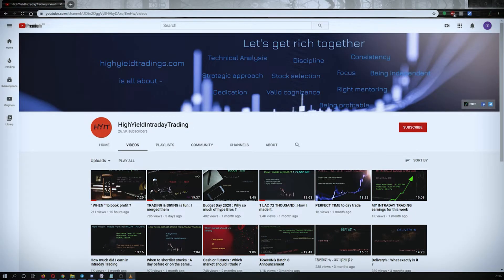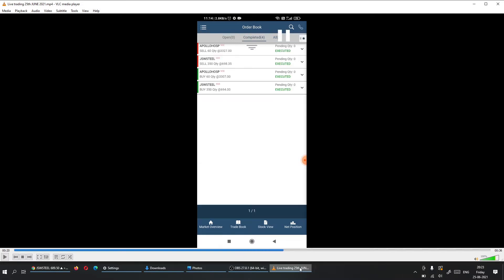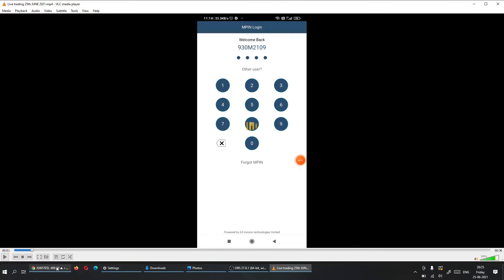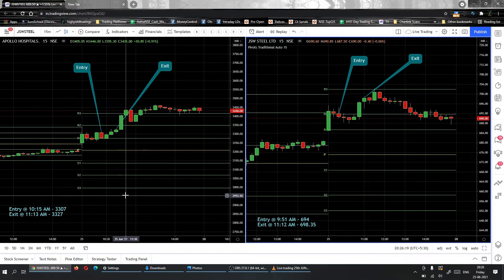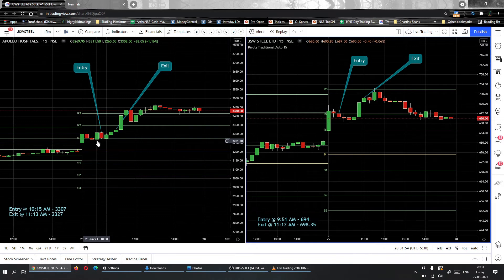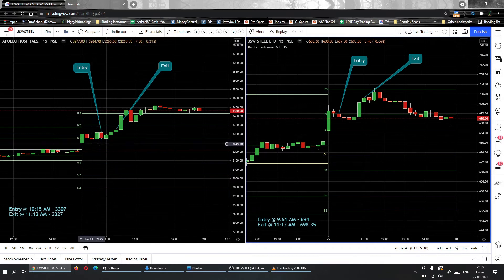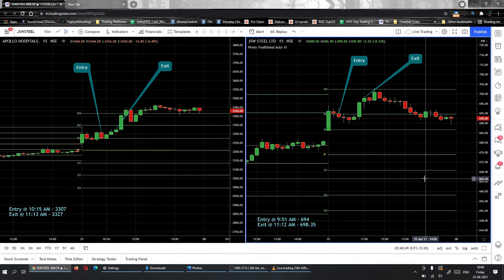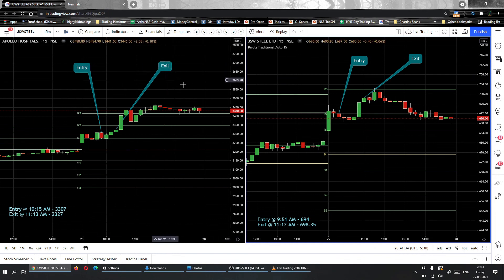LIVE TRADING : 25th June 2021